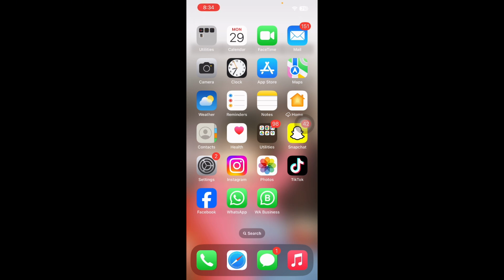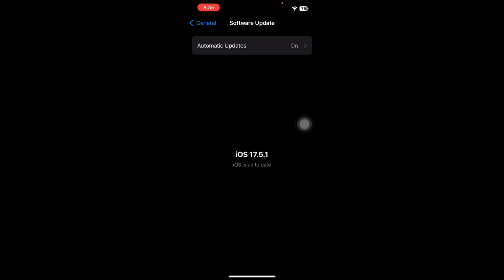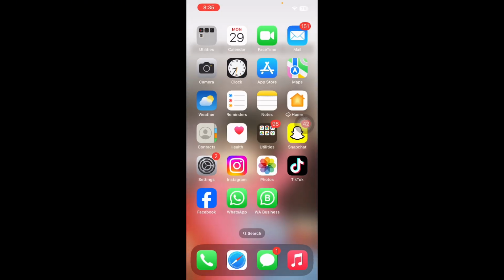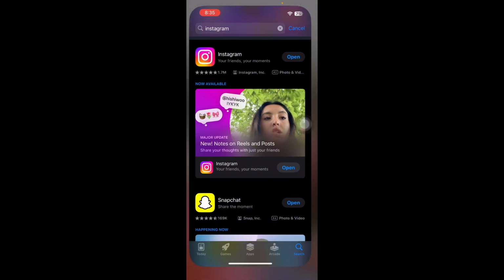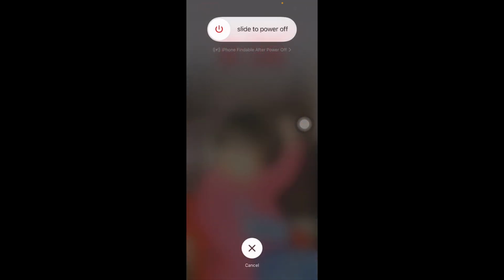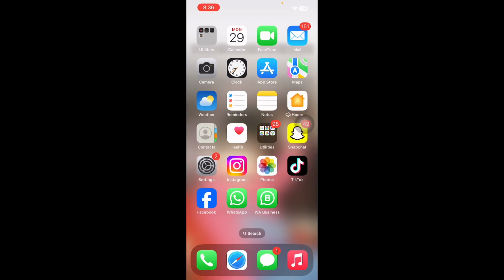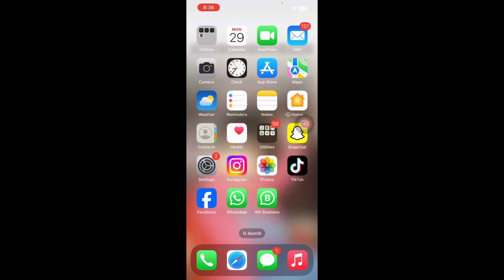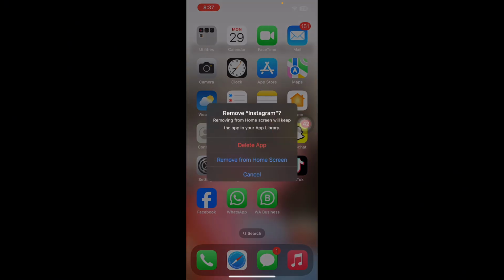How To Fix Instagram Is Not Working Or Showing Spinning Wheel